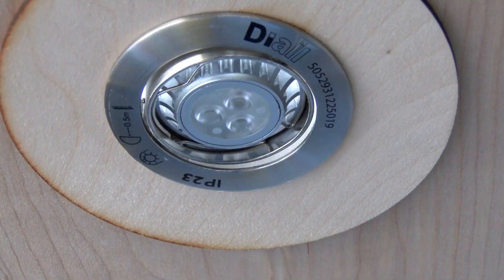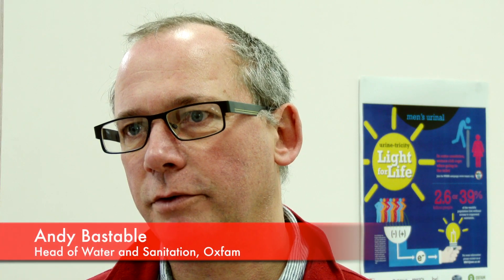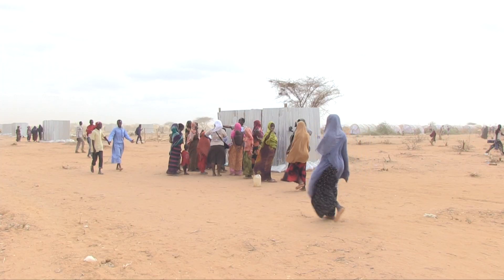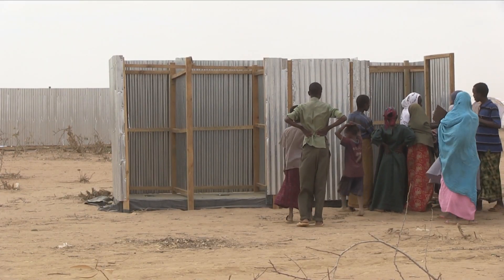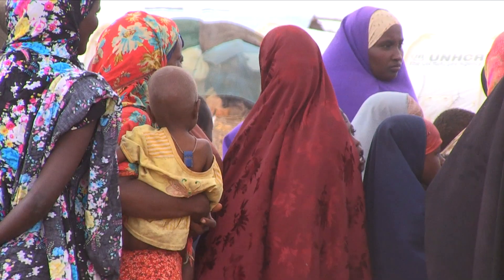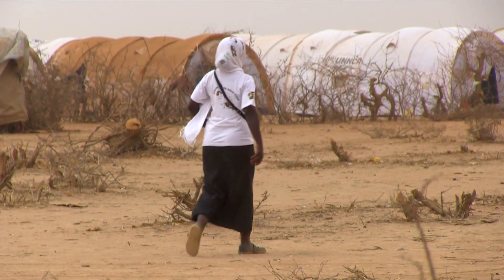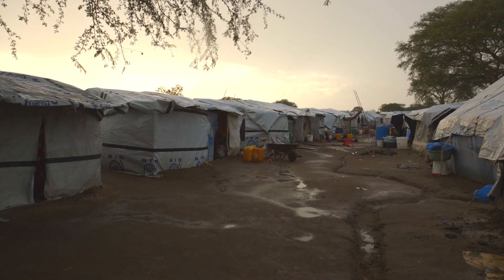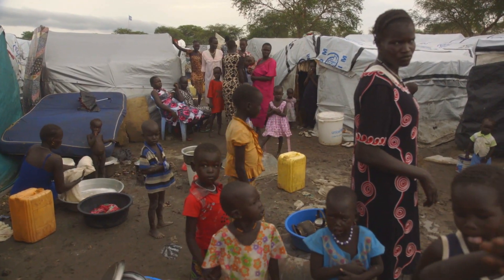Pee Power Urinal at the University of the West of England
A prototype urinal is the result of a partnership between researchers at UWE Bristol and Oxfam. It is hoped the pee-power technology will light cubicles in refugee camps, which are often dark and dangerous places particularly for women